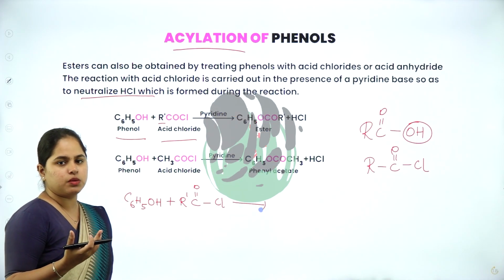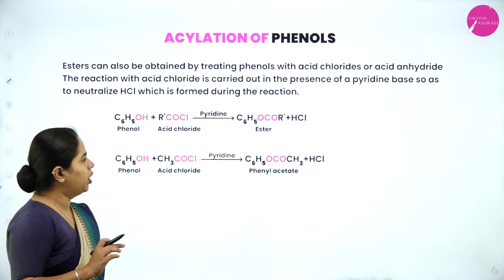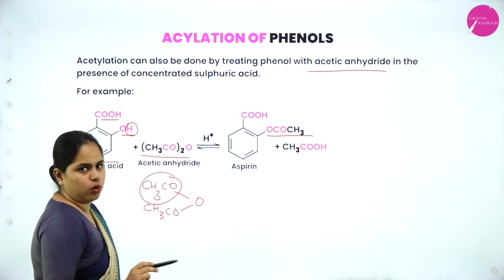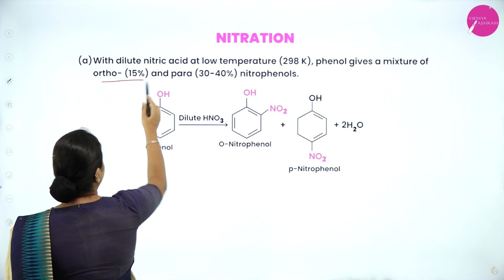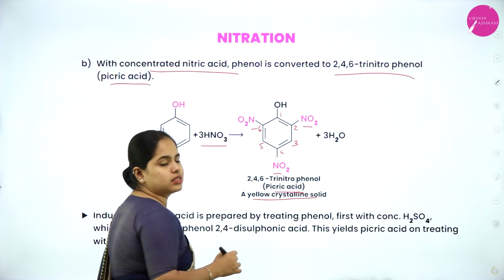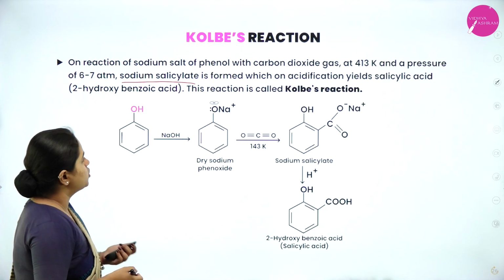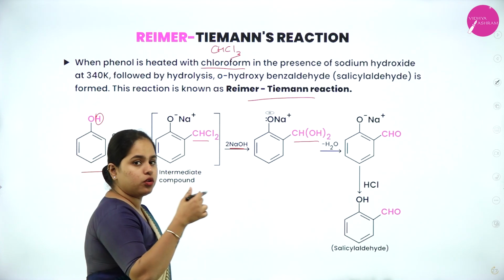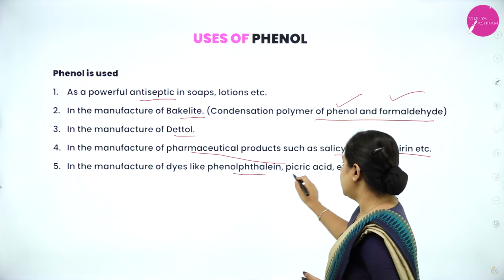DAY 41 | CHEMISTRY | CLASS XII | ALCOHOLS, PHENOLS AND ETHERS | L7